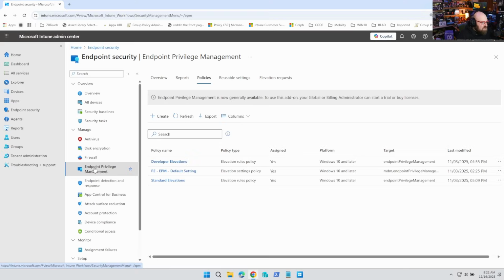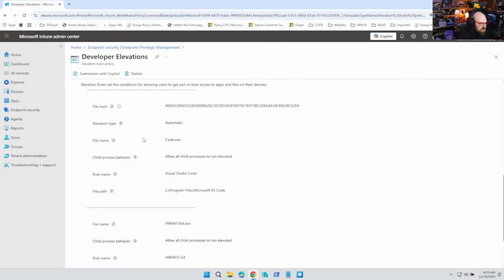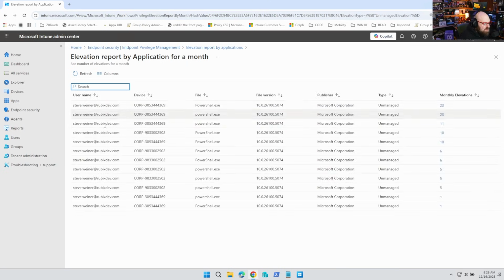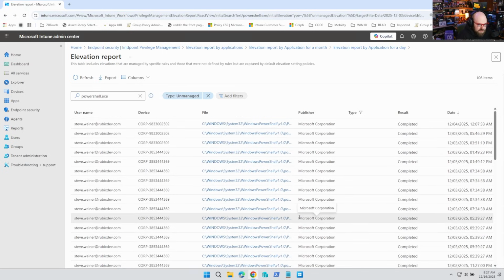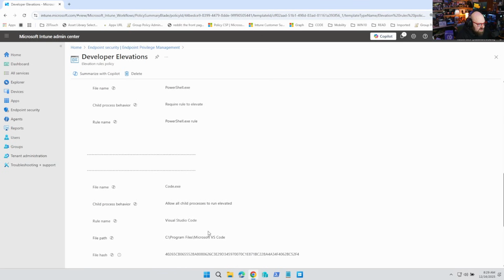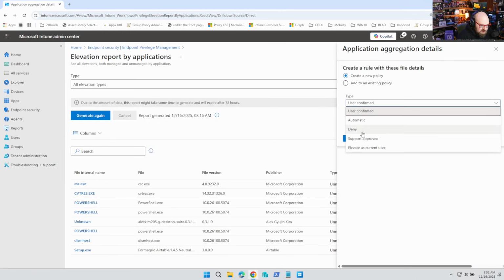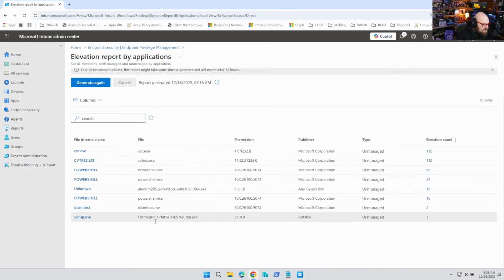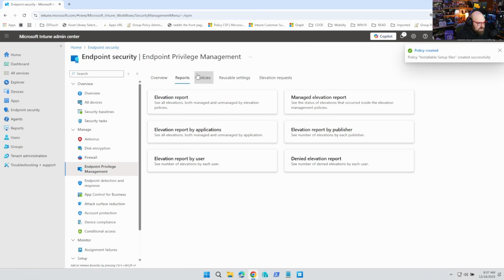Endpoint Privilege Management Part 2: Secure Local Admin Access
I’m finally done traveling for 2025.
There were so many weird moments that I’m going to need some quiet time just to unpack them in my head before I can decide which ones are safe enough to turn into video intros.

Speaking of things that need unpacking, let's talk about Endpoint Privilege Management reporting.

In Part 2 of Endpoint Privilege Management, I dig into the Intune reporting that shows who is launching apps as administrators, and how to use that data to build elevation rules policies that actually make sense.

This one is all about using real behavior from your environment instead of guessing which apps need admin rights.

Chapters
00:00:00 Done with travel for the year
00:01:09 Previously...
00:02:09 Changing elevation procedure means changing behavior
00:02:58 EPM reporting
00:05:11 Create a rule based on report data
00:06:12 Use report data to create new policies
00:07:59 Elevating setup files
00:08:07 Warning: Try not to do this
00:09:43 Coming to even more tenants in 2026!